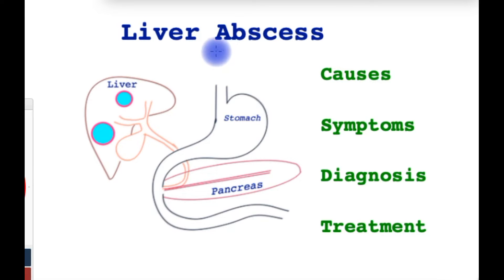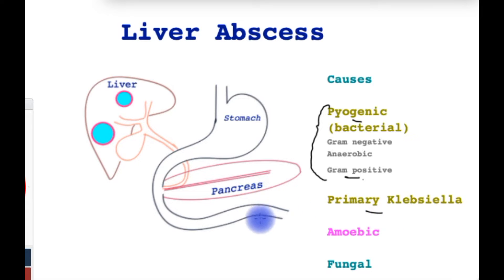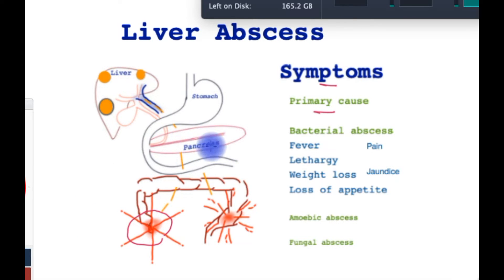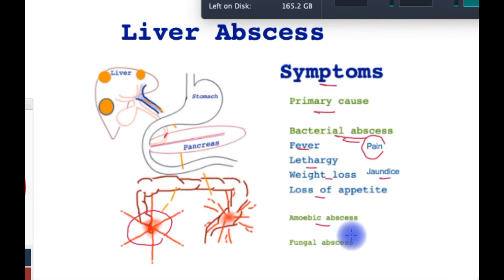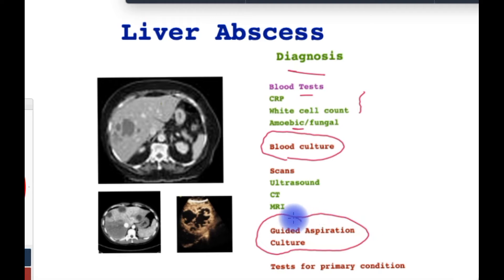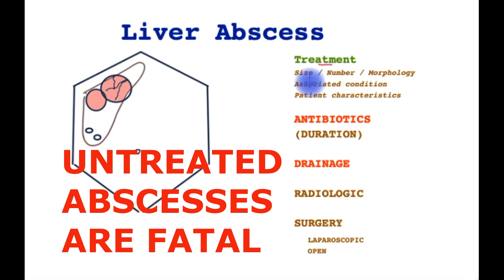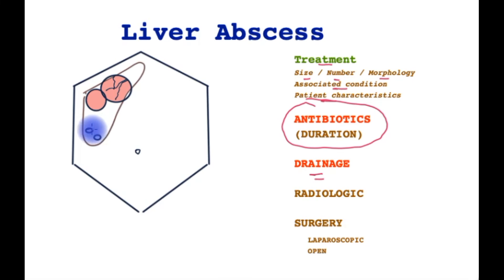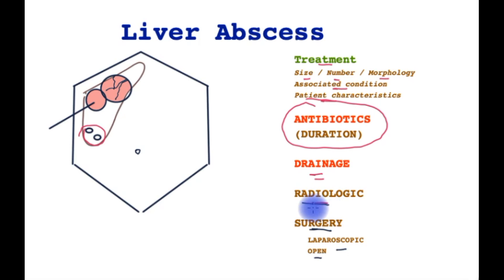Liver Abscess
Surgeon highlights causes, symptoms, diagnosis and treatment of liver abscess. Untreated liver abscesses are fatal. Pus in the liver is usually caused by bacteria which may travel to the liver through blood stream or through direct spread. They cause fever, chills, pain, lethargy, loss of appetite and at times jaundice. Scans and blood tests are necessary for diagnosis and treatment. Appropriate antibiotics are given for at least six weeks and at times drainage of pus is required.

00:00 Introduction
00:27 Causes
01:17 Symptoms
03:00 Diagnosis
04:13 Treatment